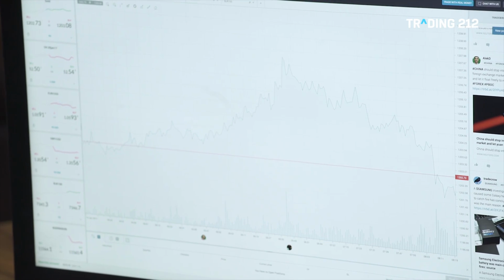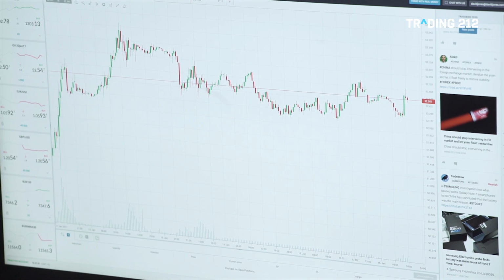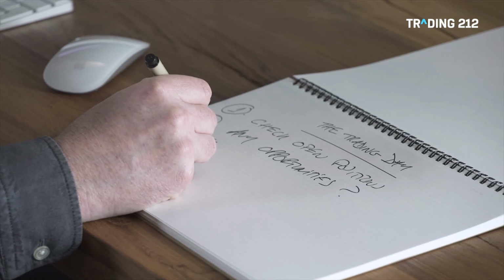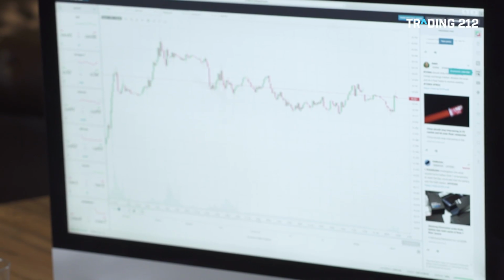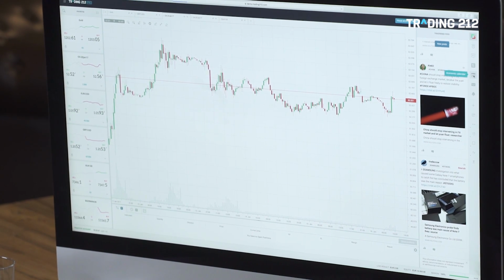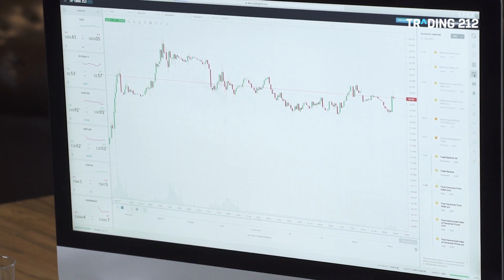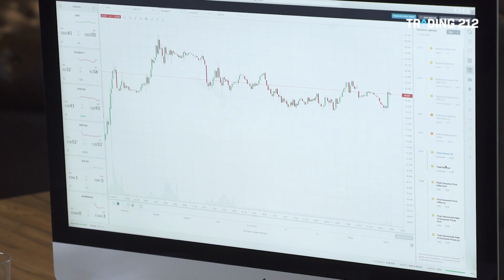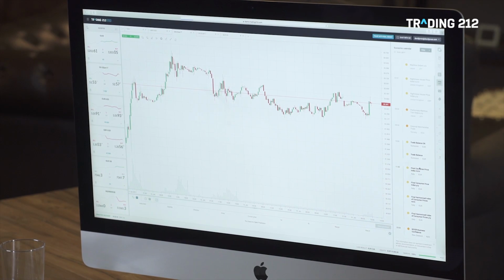Trading Strategies: The Trading Day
The start of the trading day can be the difference between ending it with a plus or a minus in your account. Trading expert David Jones takes you step by step though the things you should check before your first trade of the day with Trading 212.

Reviewing any open positions comes first, followed closely by catching up with the latest news that happened while you were away and directs you at new opportunities. David discusses at length how to use the economic event calendar as well as social media to make informed decisions.